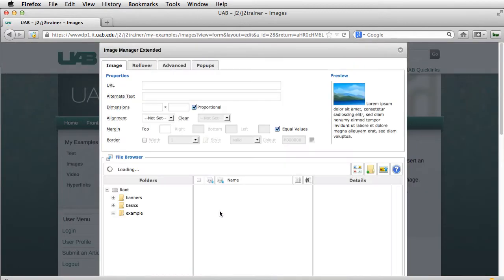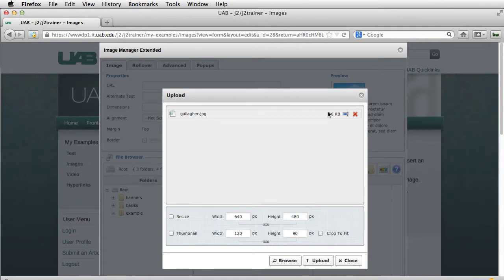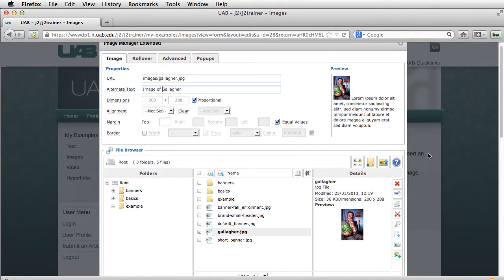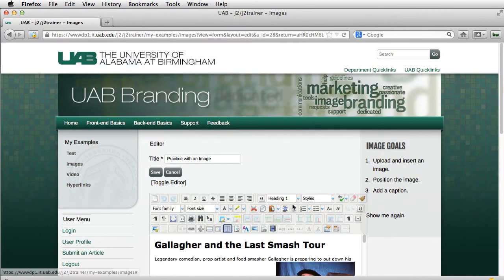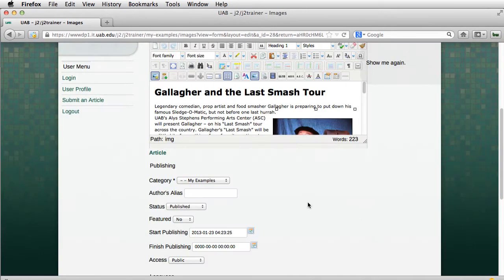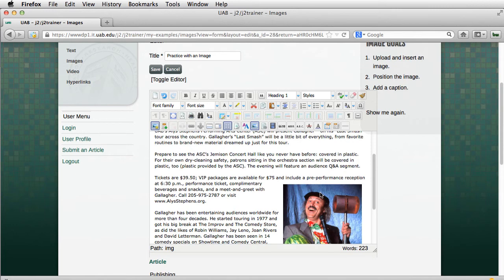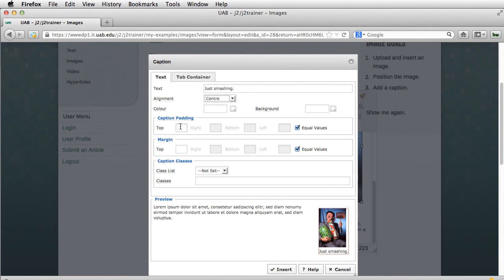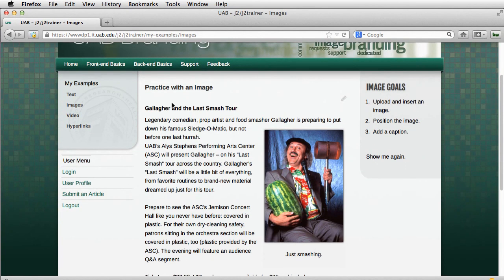Front-end - How to add an image.mp4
Front-end - How to add an image in Joomla 2.5